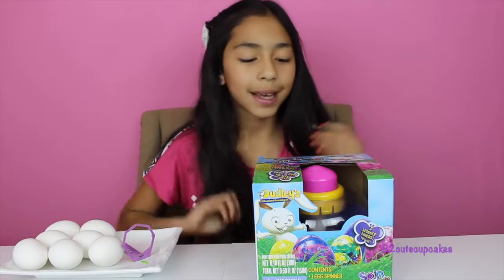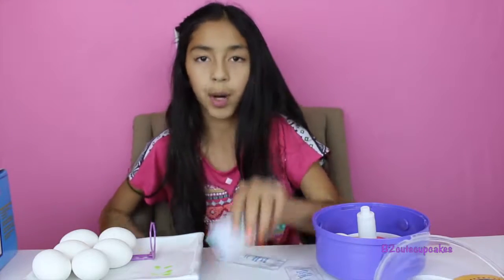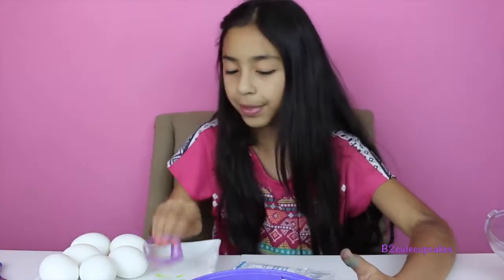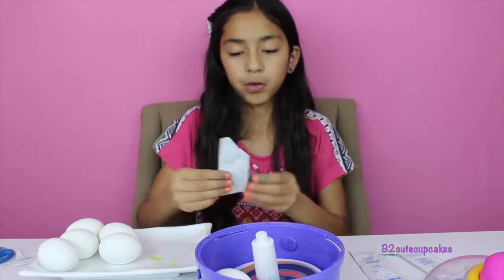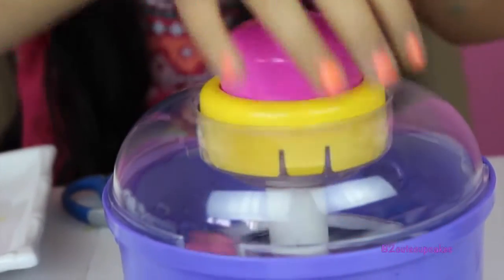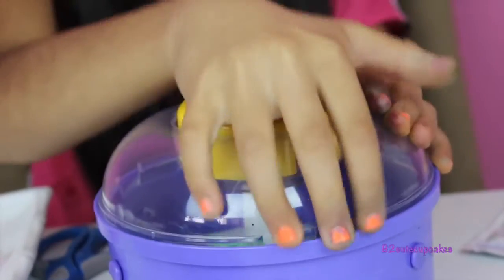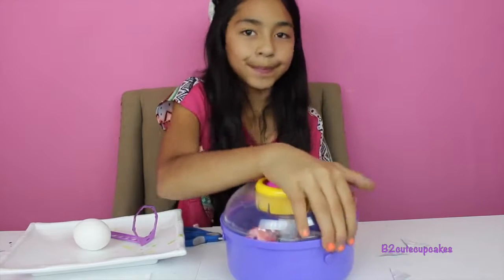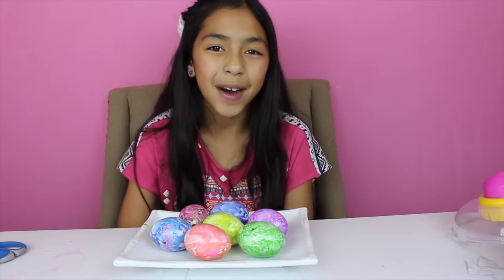Coloring Easter Eggs Spin an Egg Colorful Marbled Easter Eggs|B2cutecupcakes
B shows you how to color some beautiful colorful marbled Easter Eggs.
Is almost Easter and B will show you how to color easter eggs in different ways, like this vibrant colorful marbled eggs, so stay tuned for more Coloring Easter Eggs videos.

Coloring Easter Eggs is a great activity and a lot of fun for kids and parents, you can do this activity with friends and family and enjoy a great time together.

you can find  Easter Eggs as : Eirfarben, oeufs de Pâques, Fabergeé egg, Huevos de Pascua, Ostereier, イースターエッグ, uovo di pasqua, 复活节彩蛋, uibheacha Cásca, بيض عيد الفصح, 부활절 계란, buhwaljeol gyelan, Īsutāeggu.